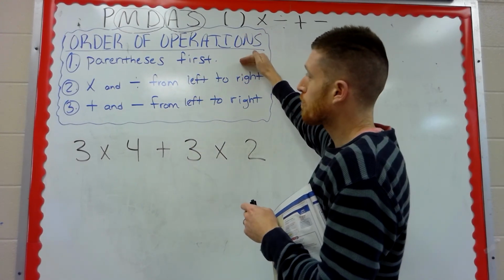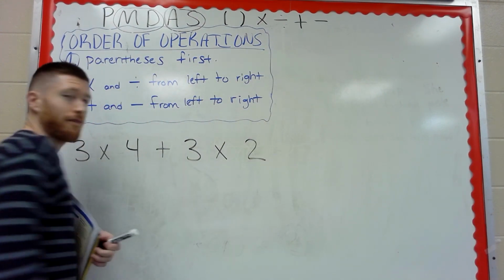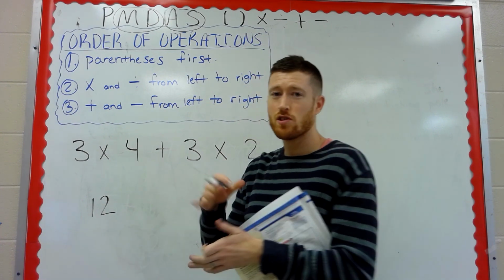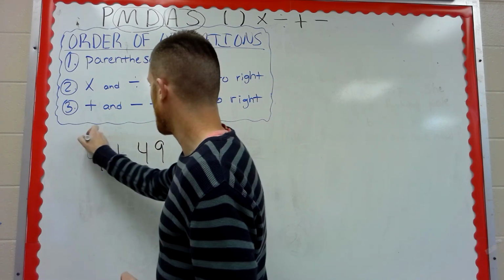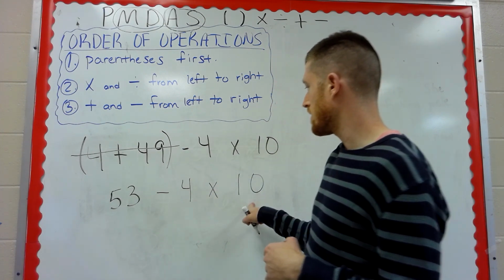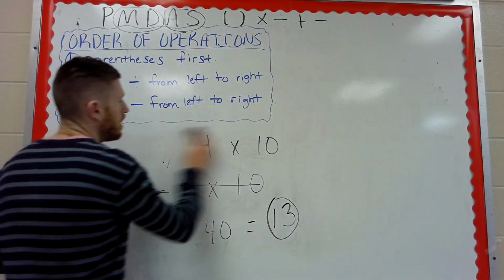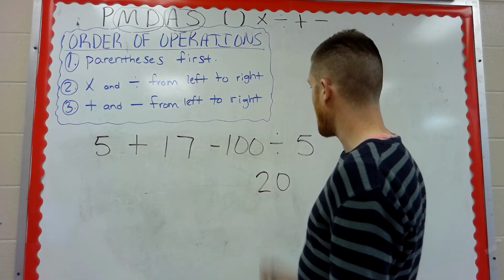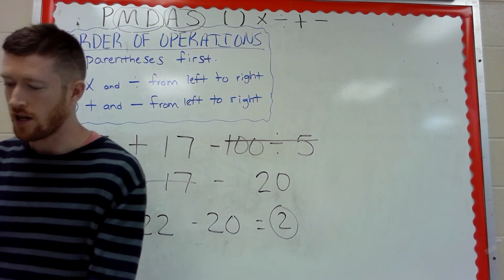Untitled: Dec 8, 2020 2:15 PM